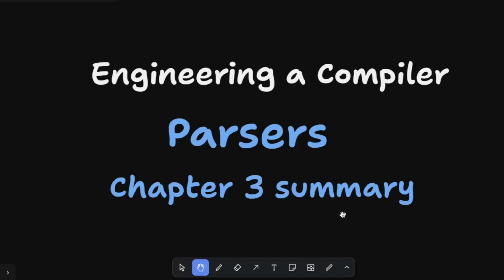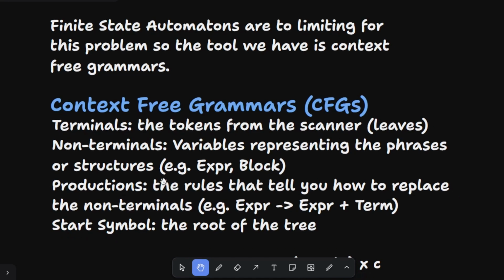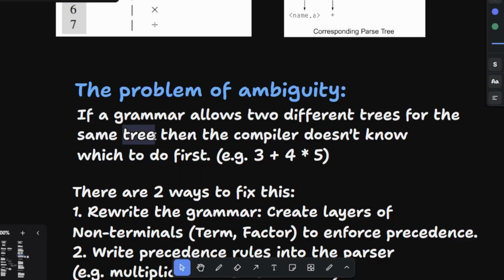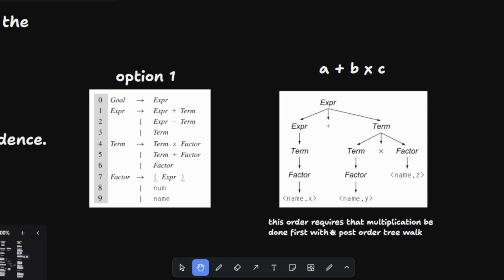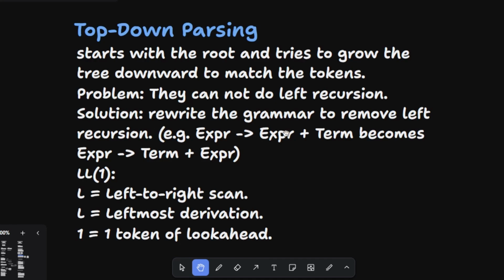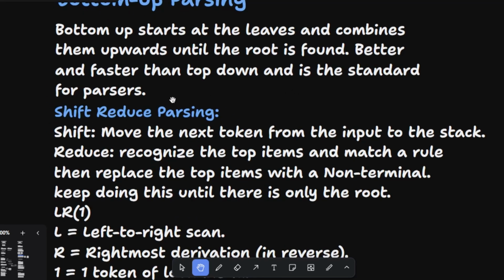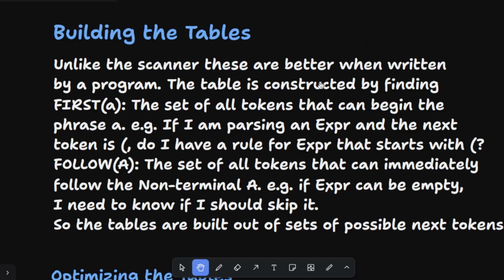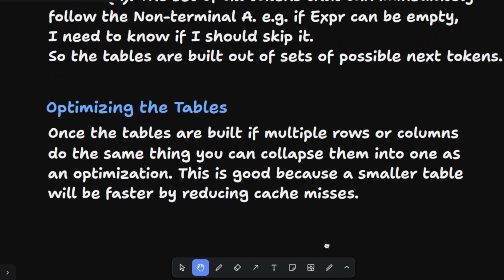ENGINEERING A COMPILER SECOND EDITION Chapter 3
summarising chapter 3 of engineering a compiler second edition.